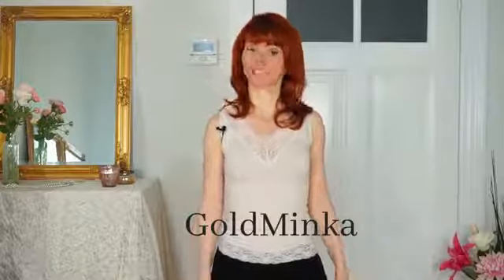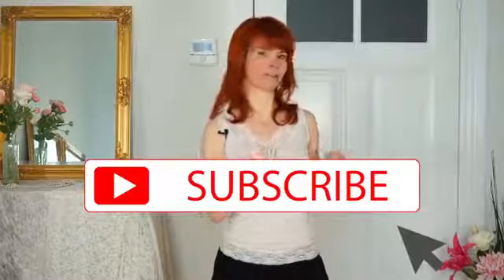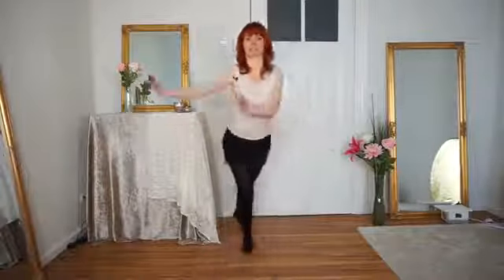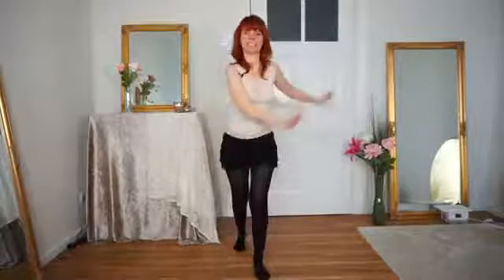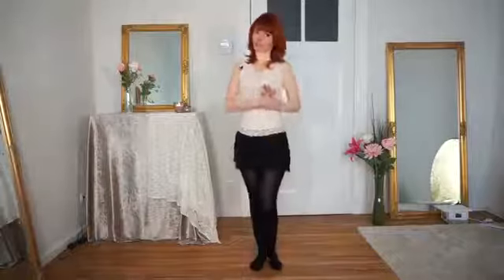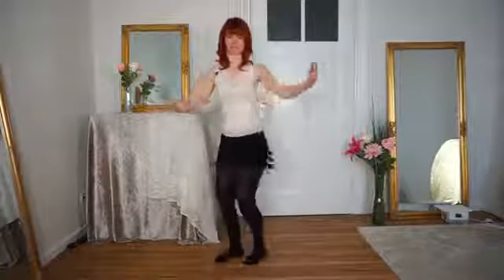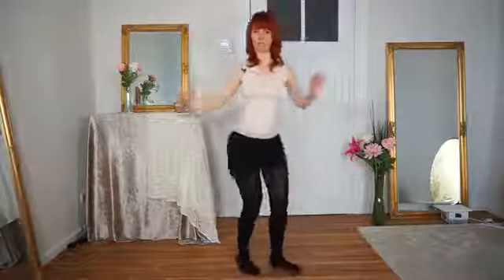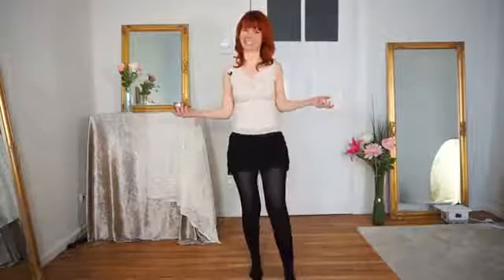how to solo Charleston in 4 steps simple biginners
videoplayback.mp4